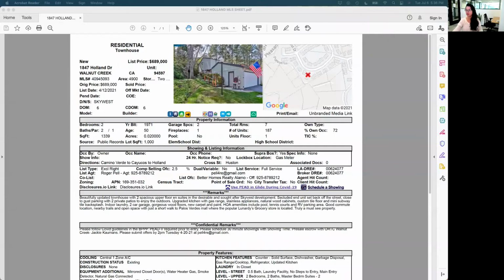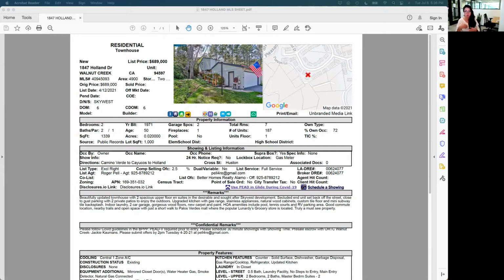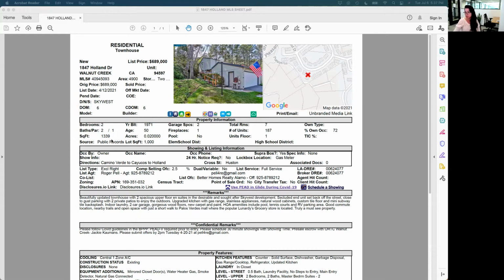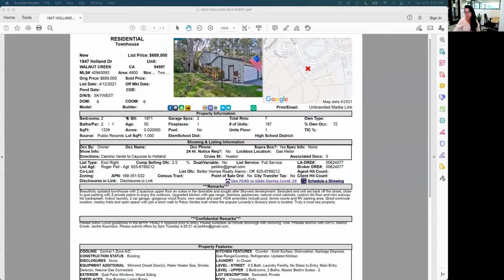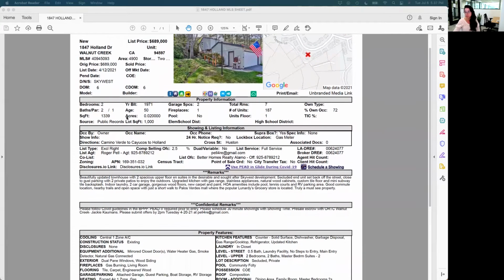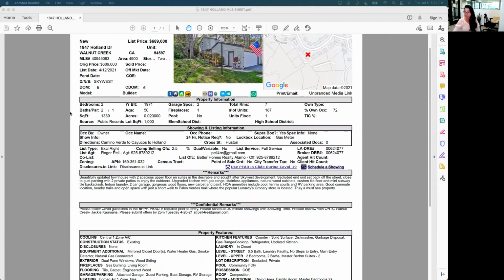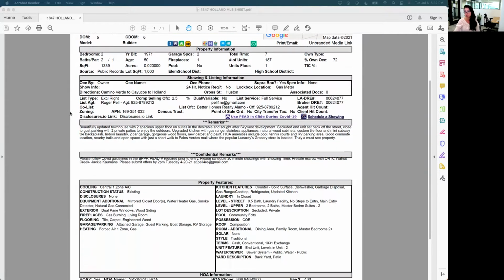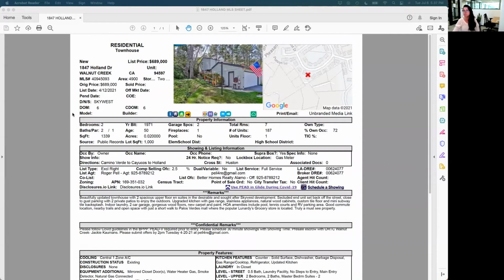Showing Property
This is not to be taken as real estate advice. If you are in need of real estate advice or guidance please reach out to a Qualified California Real Estate Attorney. I have not and will not verify this information.

Timecodes
00:00 Intro
00:02 How to prepare for a property tour.
02:20 Take notes and plan out the route.
03:51 Updating the supra before leaving the house.
05:50 Be safe when showing property.
07:48 Do not use the bathroom in other people's homes.
09:13 Have a Mls sheet in hand.
11:06 Make sure everything is locked.